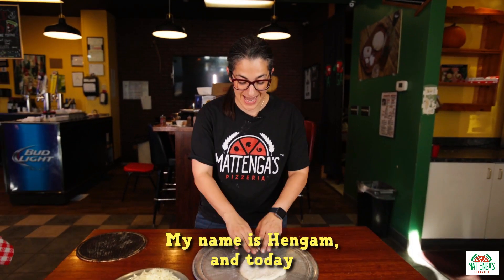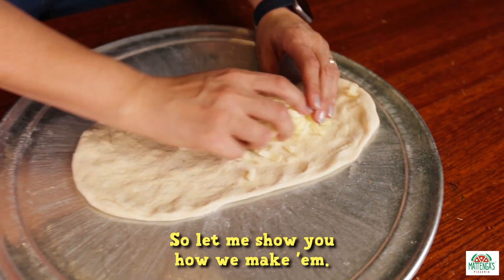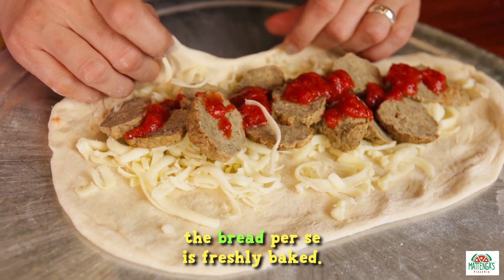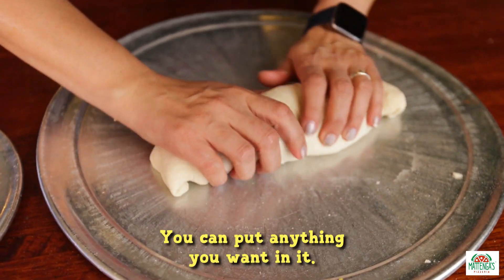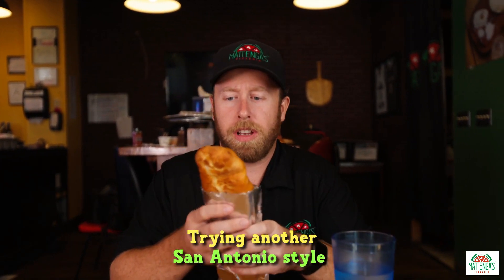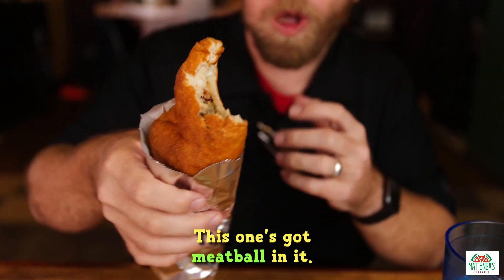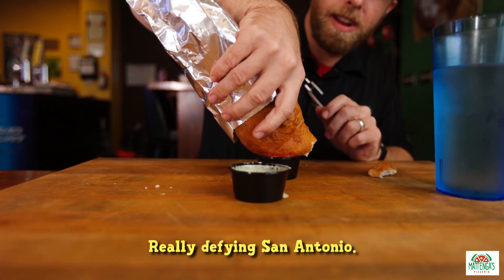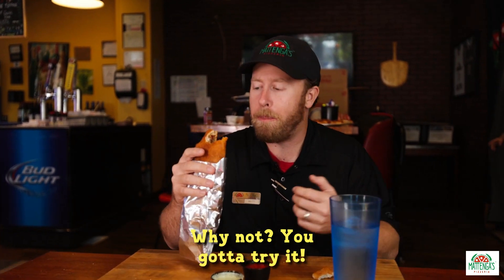San Antonio Style Texas Meatball Rolls - How We Make It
Indulge your taste buds in this mouthwatering journey as we show you how to create the ultimate San Antonio Style Texas Meatball Rolls! Watch as we combine succulent meatballs, gooey mozzarella cheese, and freshly baked bread to create a symphony of flavors. But the magic doesn't stop there – we take it up a notch by dipping these delectable rolls in the irresistible Mattenga's ranch, enhancing the Italian aromatics with the perfect blend of garlic and fresh basil. Join us in the kitchen as we share our step-by-step process, tips, and tricks to make these unforgettable meatball sandwiches. Get ready to elevate your sandwich game and treat yourself to a burst of flavors that will leave you craving more! Let's dive into the world of San Antonio style Texas meatball rolls together! 🍽️🧀🥖